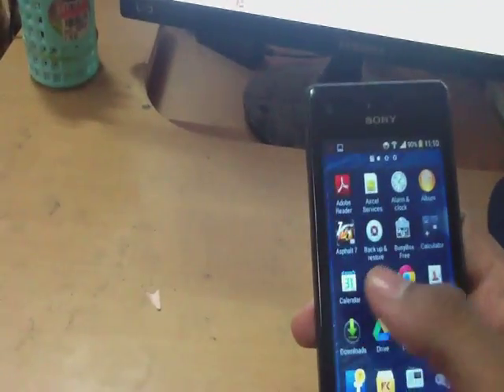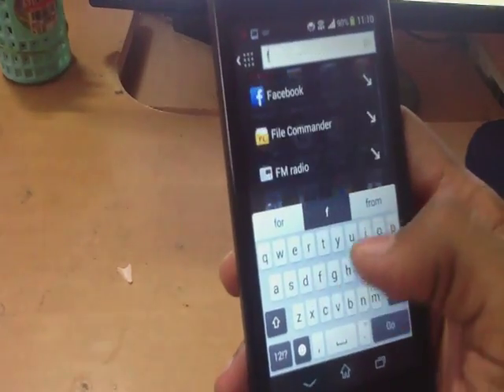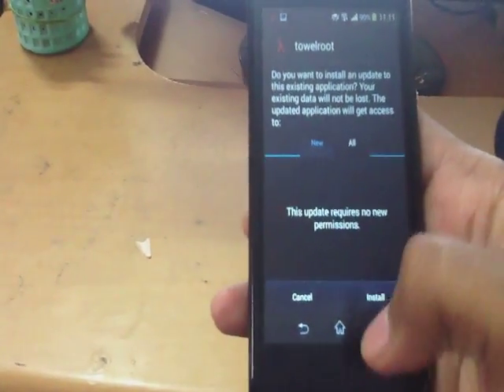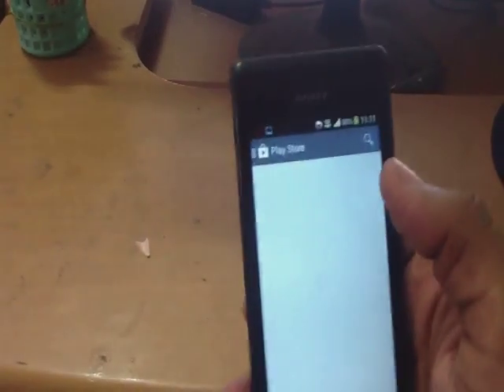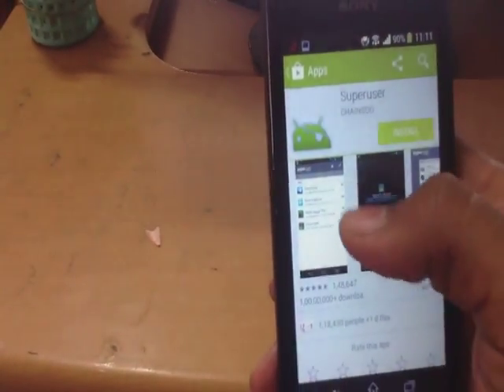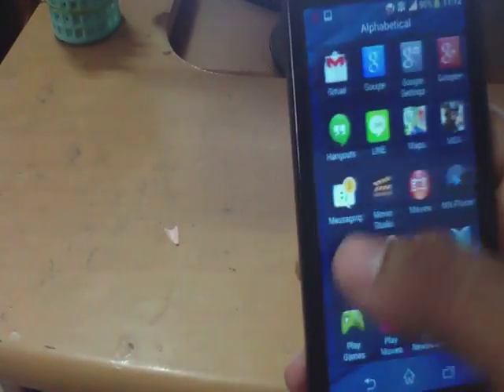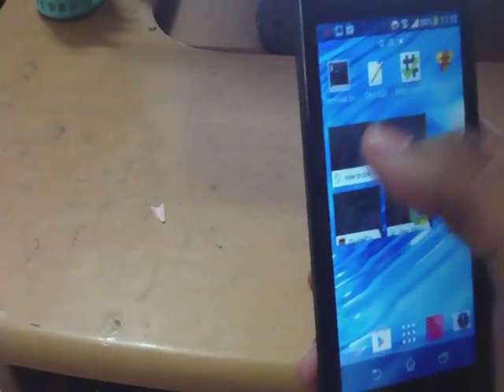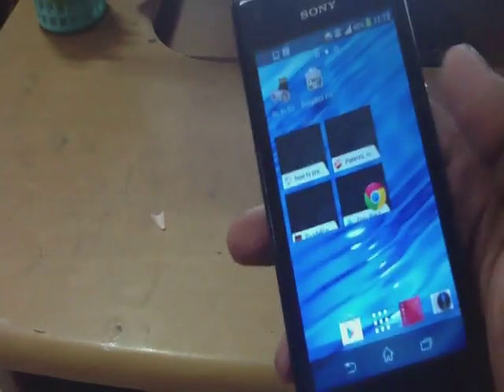How to root sony xperia m running 4.3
This is method to root any android phone running android jellybean and above. The link to towel root is given below

Thanks to geohot for making this root.
thumbs up if yo like the video.